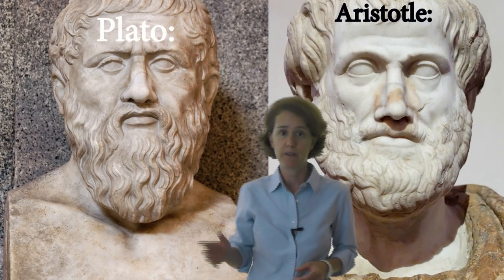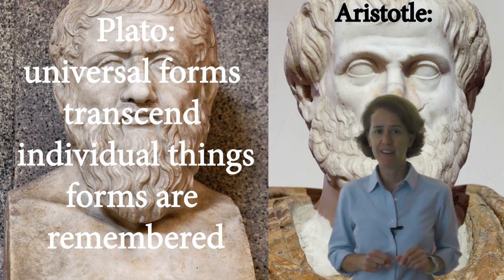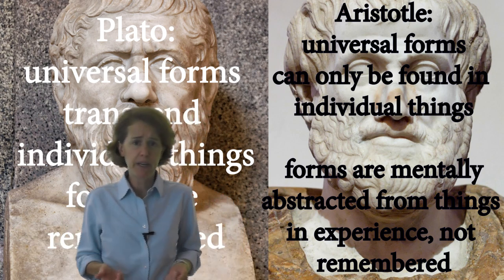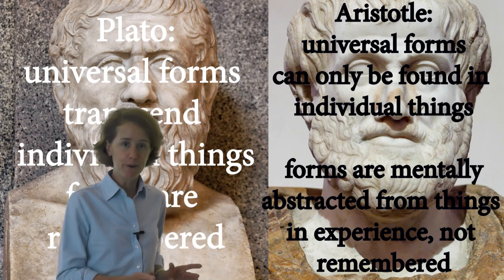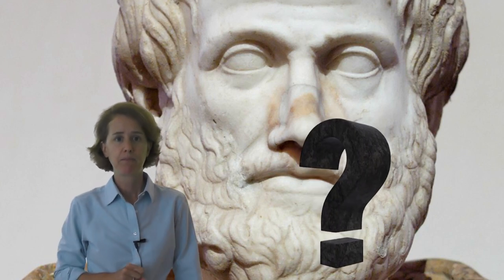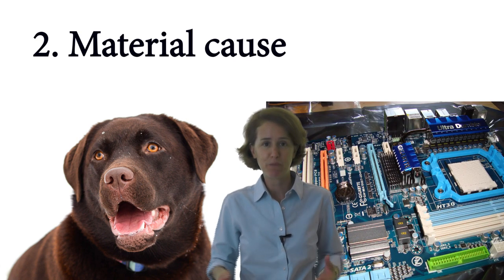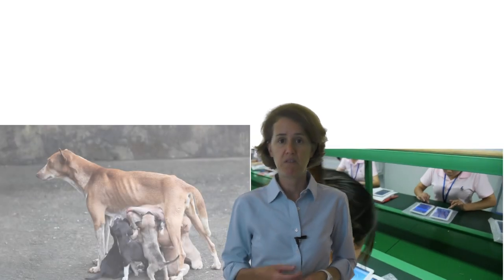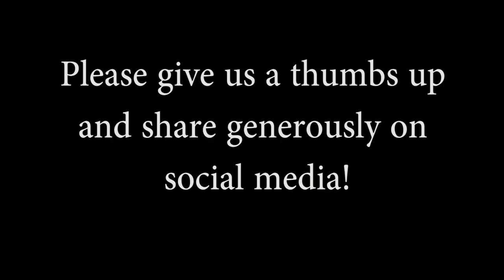Aristotle: Matter, Form and The Four Causes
Professor Elizabeth Shaw discusses the difference between Plato and Aristotle on universal forms as well as Aristotle's hylomorphic approach to understanding the composition of physical objects (matter and form).  She briefly discusses Aristotle's theory of causality.